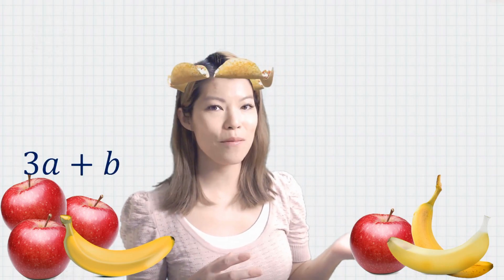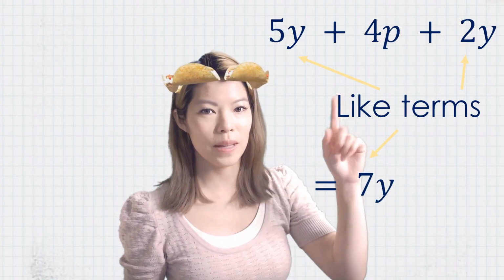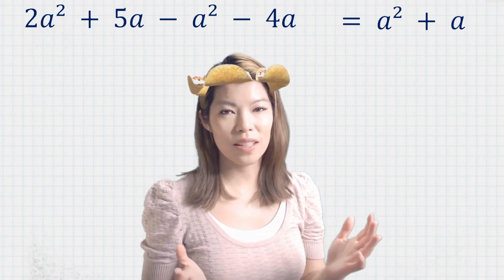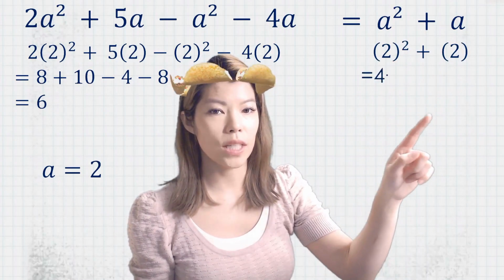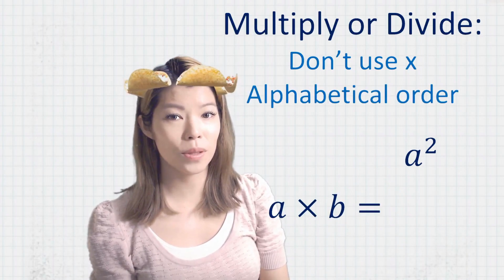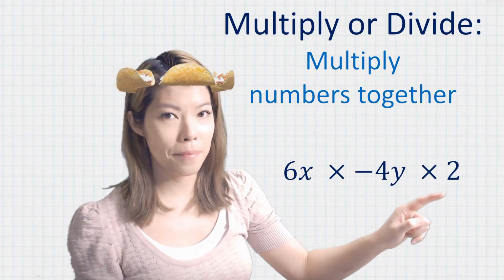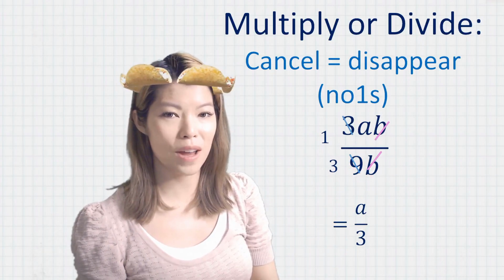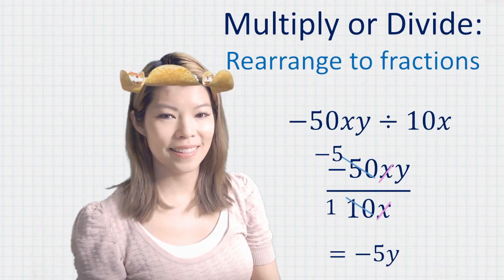L3 Algebra: Simplifying Algebraic Expressions (9 Maths)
Collecting like terms and simplifying terms when they are multiplied or divided